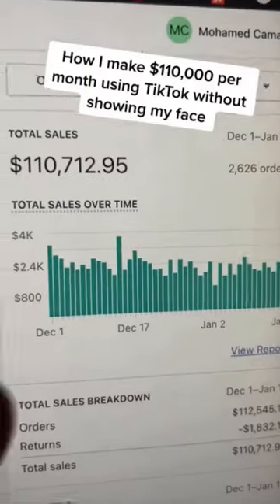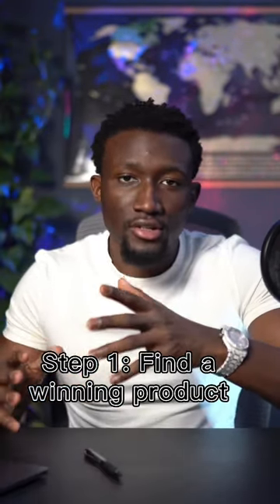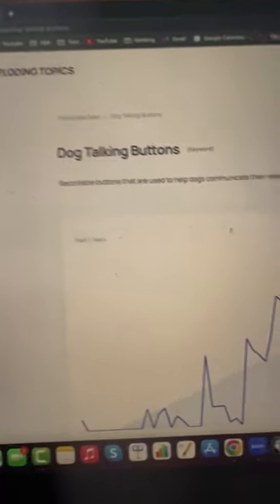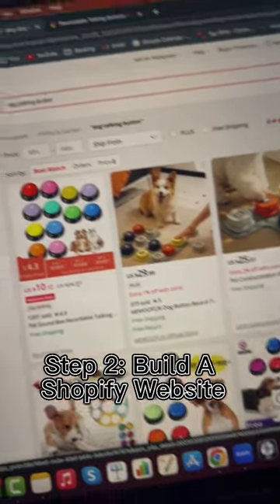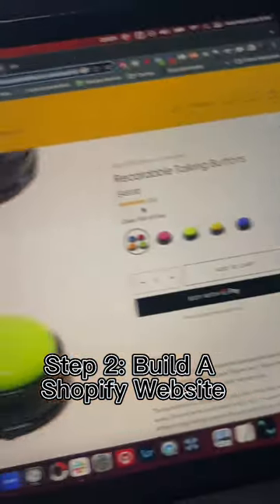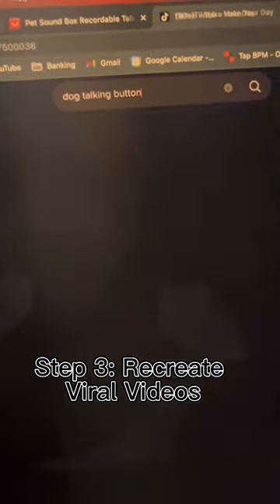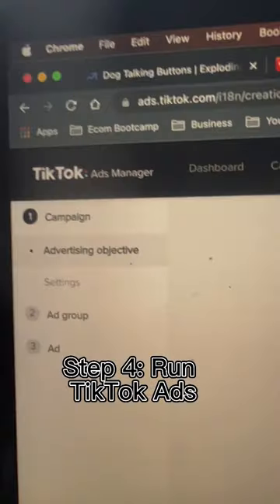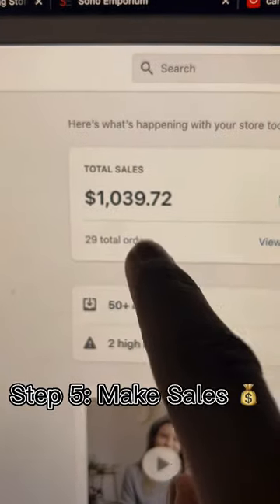Make money using TikTok without showing your face 💰